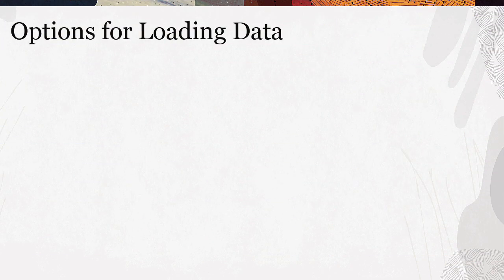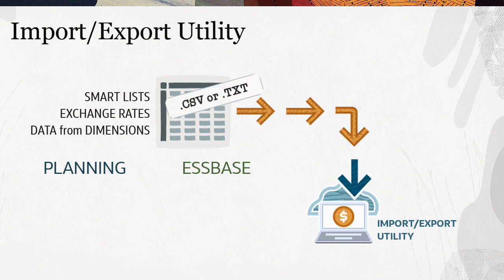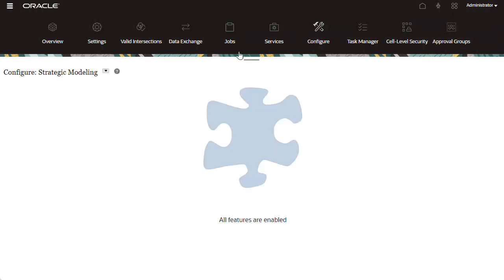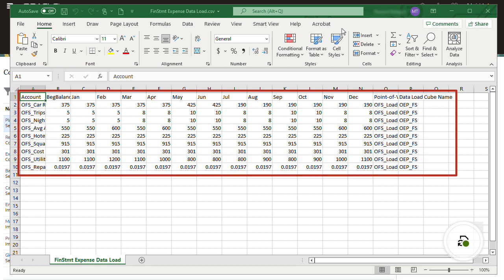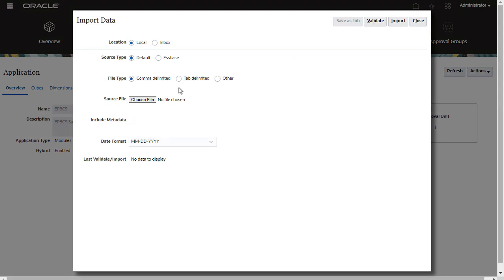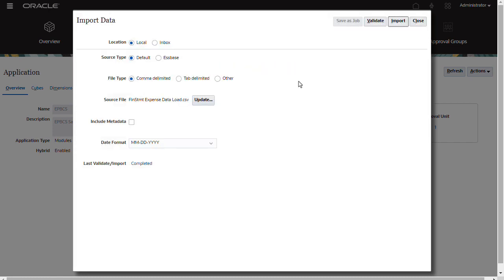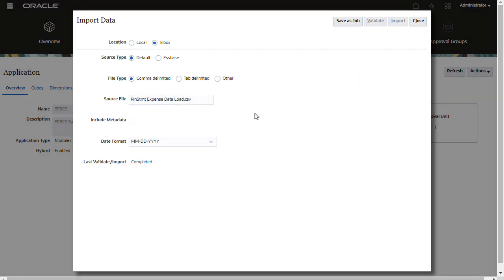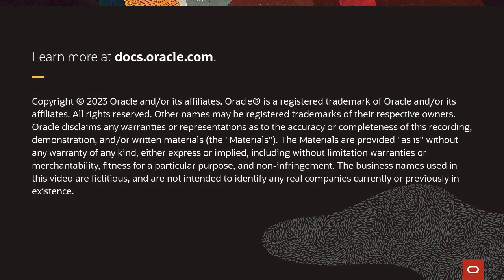Loading Data into Planning Modules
Learn how to import data into Cloud EPM Enterprise Module-Based Planning applications using a module’s data load template stored locally or on the server.  You can download data load templates for Financials, Workforce, Capital, and Projects. After modifying your data load file, you run the import process using the Import Data utility in Planning.